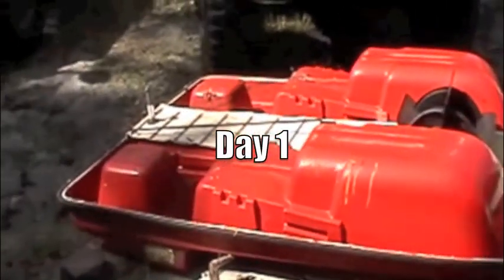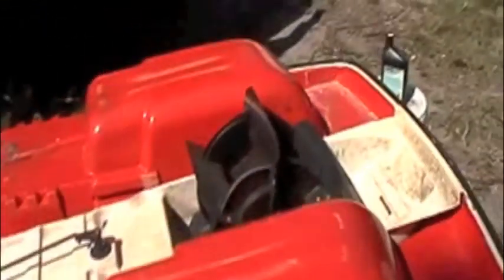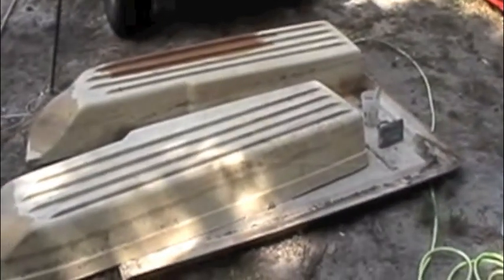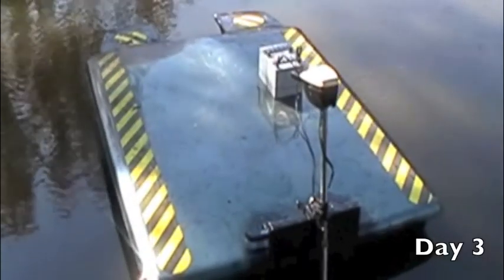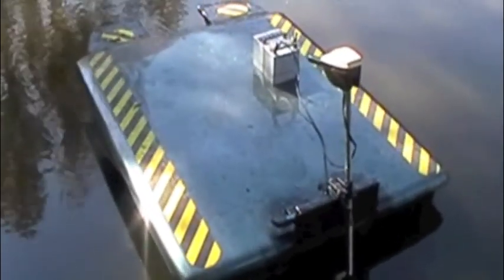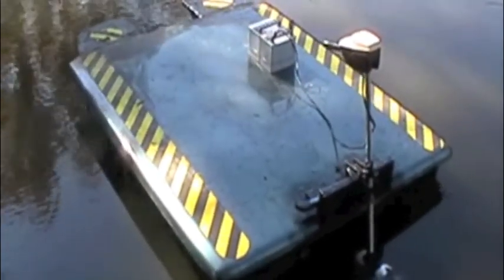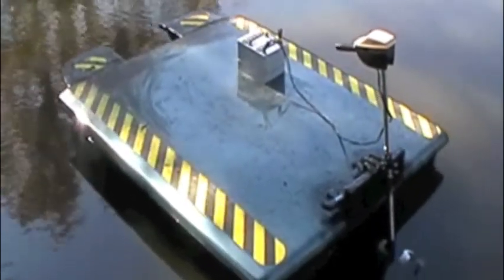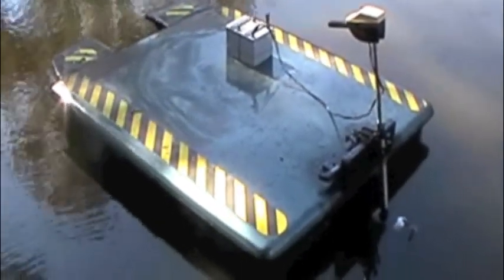Tonneau Cover Boat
Just a little fiberglass can go a long way.